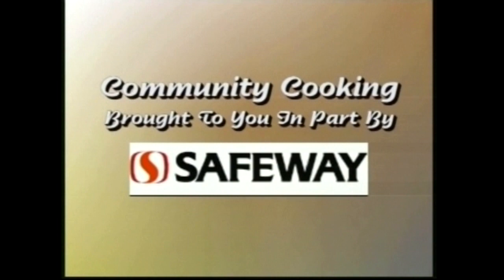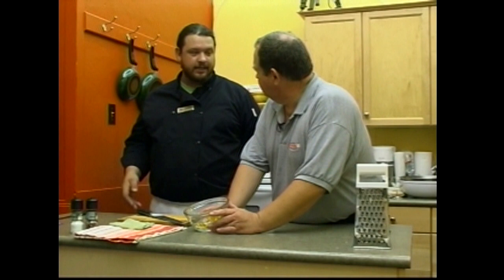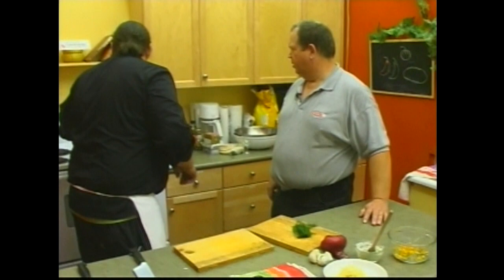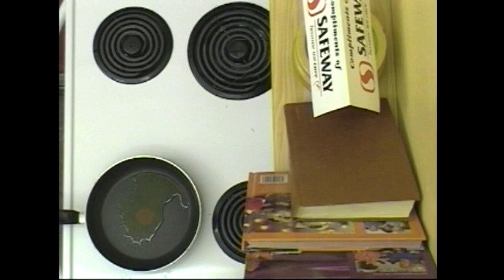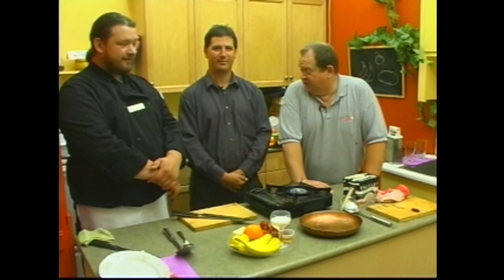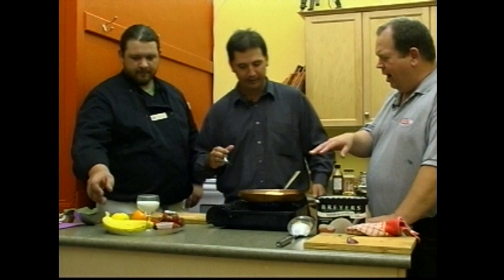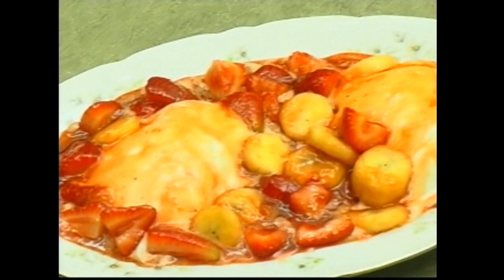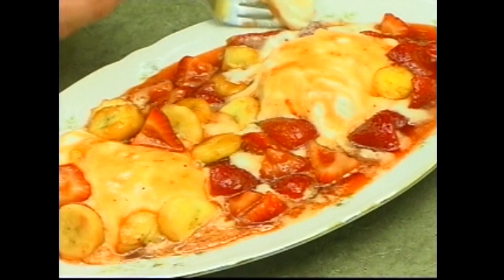salmon and brule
Unique Salmon dish sure to please,
Guest Shaun Spencer